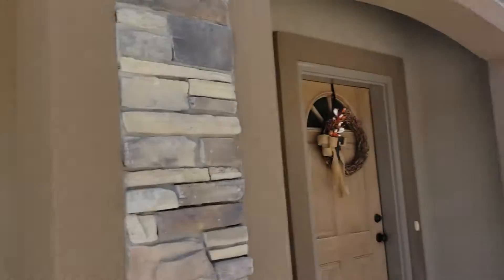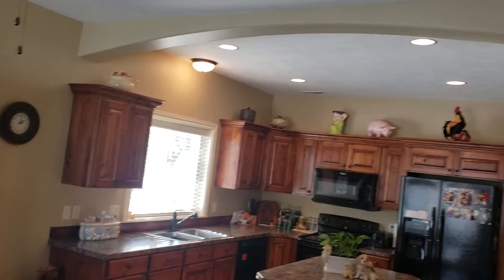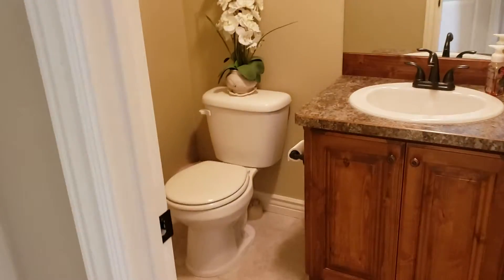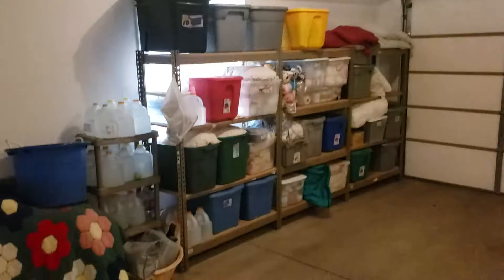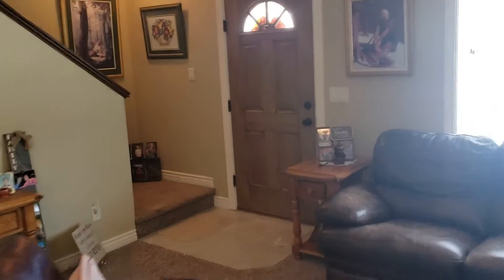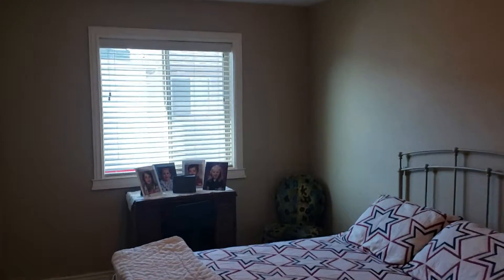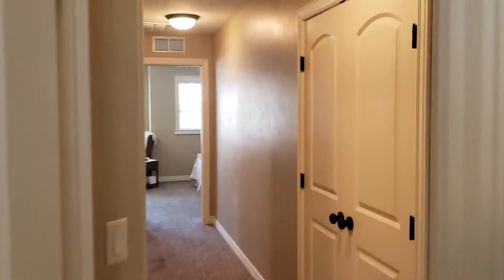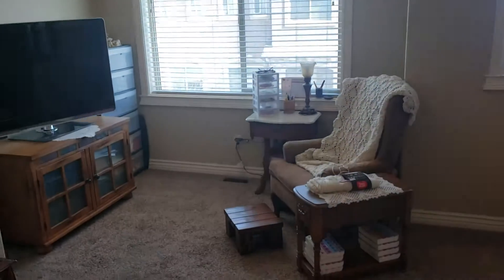SOLD! 565 Pioneer Road Unit 141 Rock Creek Townhomes for Sale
SOLD! This beautiful three bedroom two-and-a-half bathroom with a garage is in an ideal location in Rexburg near BYU Idaho. This is an ideal property for occupancy or even rental.